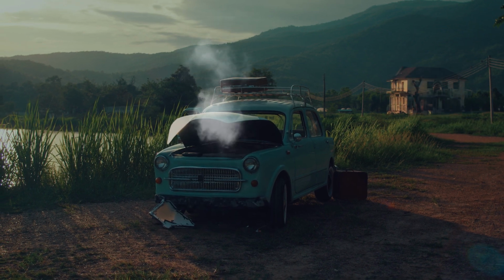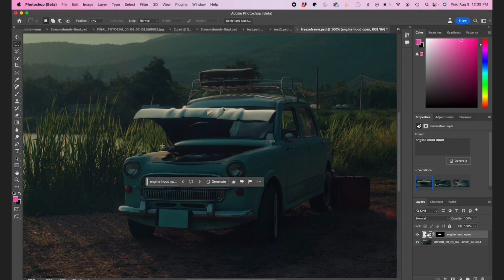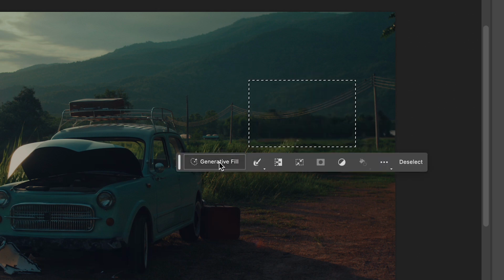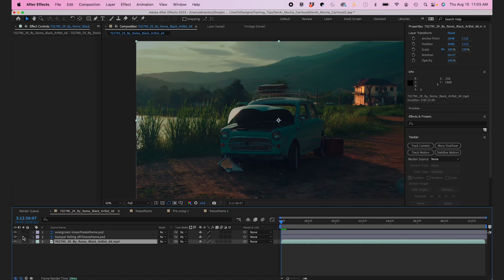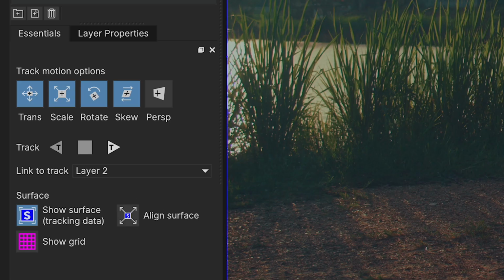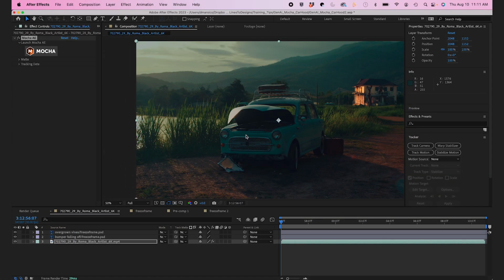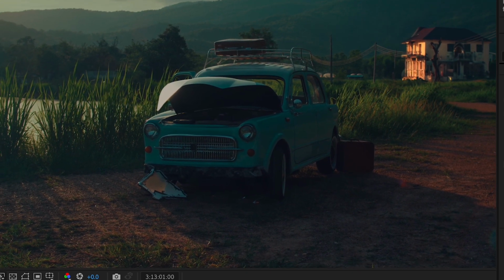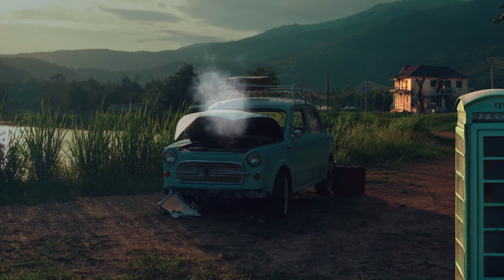Transforming Video with Generative Fill and Motion Tracking | Photoshop & After Effects Tutorial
🤖 🎥  MY FAVORITE AI VIDEO TOOL

Generative fill in Photoshop Beta coupled with After Effects and Boris FX Mocha allows you to create some TRULY unbelievable elements in your scenes and takes your videos to the next level.

In this tutorial, learn how to use generative fill in conjunction with after effects to motion track a video scene with camera movement. Follow along as we transform a shot.